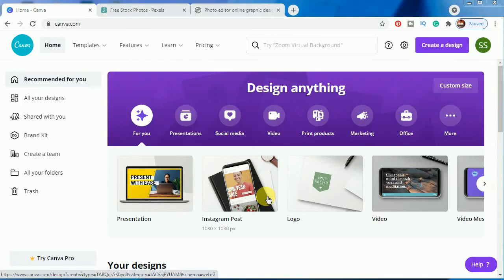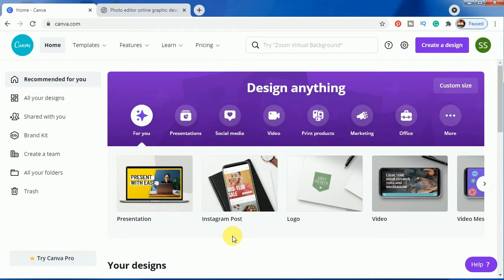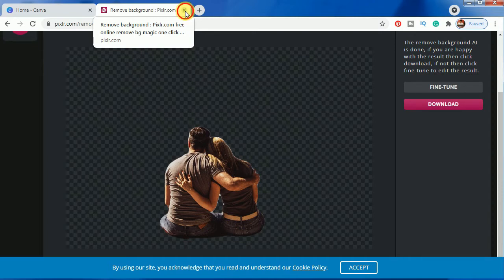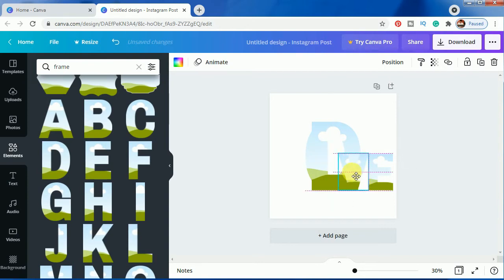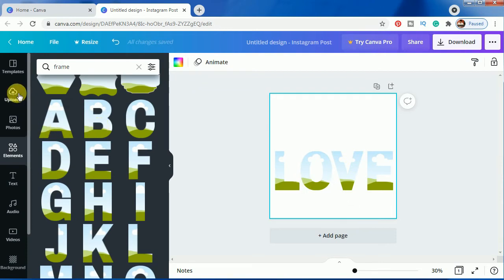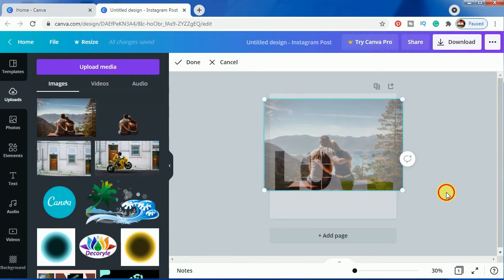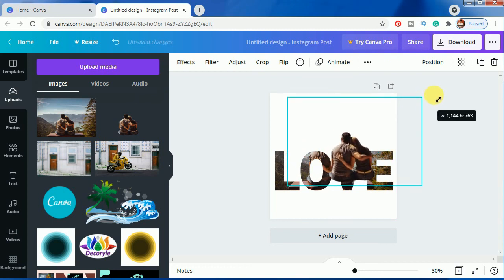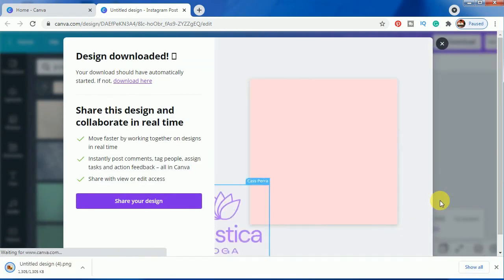How to make popping out of frame effect in Canva | Tutorial by DLC Ventures India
In this video tutorial, I have shared how to make popping out of frame effect in Canva. It can be done with a pro account as well as a free account. This tutorial video editing is also known as out of the bound head pop-out effect in Canva.

In this video, I have used a couple’s picture to show the head pop-up effect. This tutorial is very easy to follow and can be done easily on the website of Canva. The step-by-step effect is presented fully in English so that you do not face any problems while making a similar effect.

Canva is a great website for designers and illustrators and has numerous collections of elements, templates, and designs from which you can get references.

In our channel, we help you think out of the box with some new designs and works for which no readymade templates are available on the website. Hope you like it.

If you want us to design any type of social media posts or poster for you we will be happy to do so as we are a team of professionals who are dedicated to making photo editing, brochure editing, poster making, etc through Photoshop, Picsart, Canva, Snapseed, etc.

canva pop out effect,
3d pop out effect canva,
how to make image pop out in canva,
pop out image in canva,
how to create 3d pop out effect in canva,
pop out photo canva,
pop out effect canva,
pop up en canva,
how to make pop out effect in canva,
pop out image canva,
pop up in canva,
pop up image canva,
pop up in canvas app,
pop out effect in canva,
3d pop out effect in canva,
head popping out photo canva,
canva pop out,
canva 3d pop out,
how to cut photo in circle in canva,
canva visual effects,
photo manipulation with canva,
photo editing with canva,
layering images in canva,
layering photos in canva,
photo blend in canva,
blending pictures in canva,
how to portrait in canva,
how to edit portrait in canva,
canva photo design,
how to do portrait in canva,
canva photo editing,
canva picture editing,
canva photo editing in mobile,
canva photo face editing,
portrait in canva,
canva portrait tutorial,